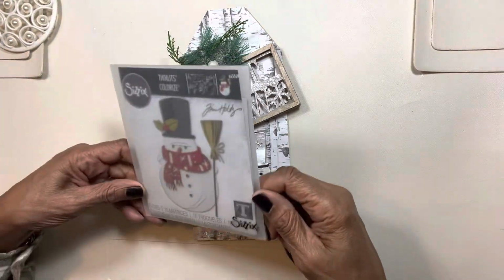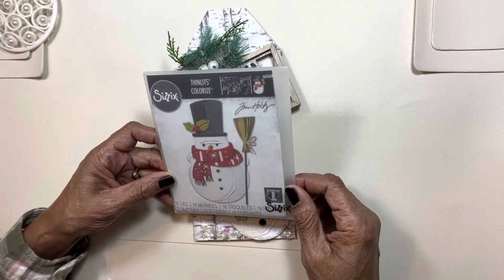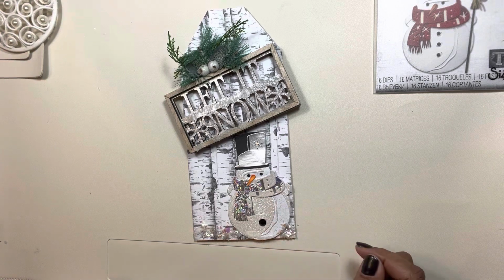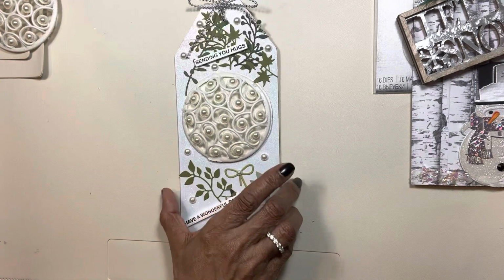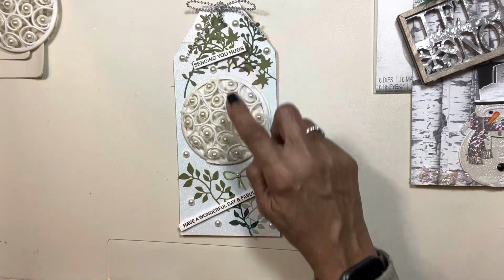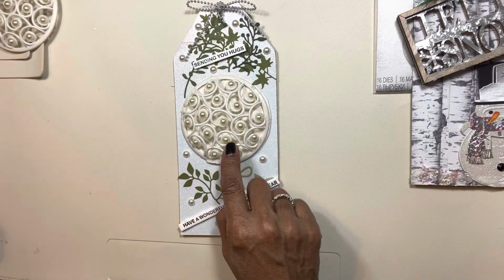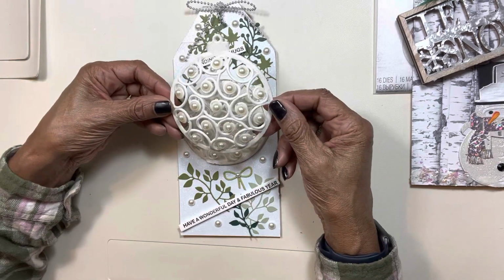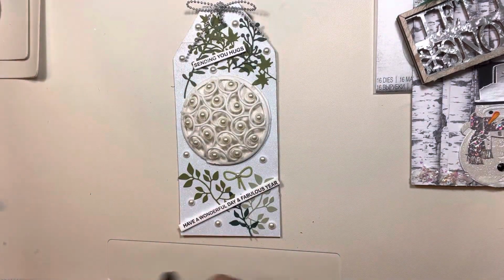Saturday Morning Makes - satmornmakes - Project Share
Welcome to a project share of my Saturday morning makes.  I am a dimensional tag girl, so here are a couple of my tags.  Saturday morning makes is a open Collab hosted by @JillianNorwood.  Check out her channel.  Please like